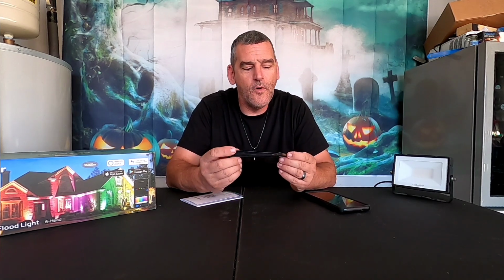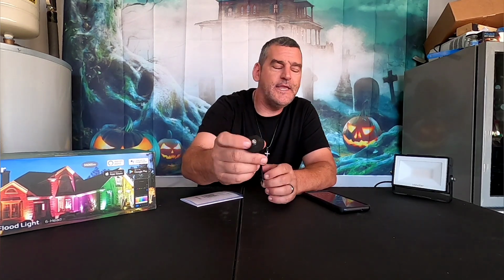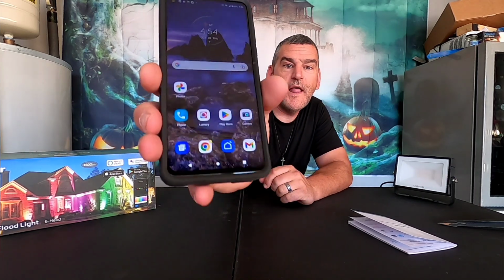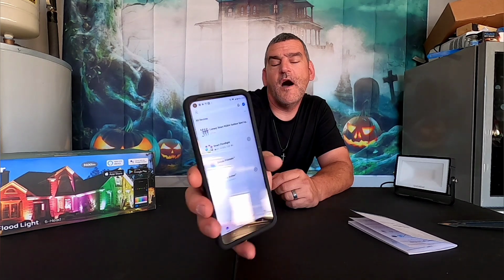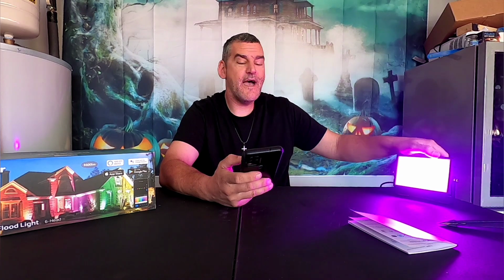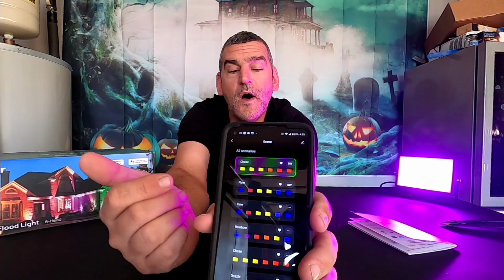Ustellar GemBand Smart Flood Lights RGBW 6-Pack unboxing and review.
Code: HALLOWEEN

Valid until Dec. 30th

Ustellar GemBand Smart Flood Lights RGBW 6-Pack

✔ Solves the complex wiring process for outdoor floodlights

✔  Enables homeowners to install floodlights on their own

✔  Eliminates the need to hire an electrician and buy extra tools

✔  Saves a considerable amount of time and frustration

Backed by ten-year experience and sophisticated technique in the lighting industry, Ustellar officially started its journey in 2017 to serve high-level decorative lighting products with quality, sustainability and functions. The sales volume and real customer reviews have already proved our huge success, but we will never stop there. Instead, Ustellar is always on the way to optimize itself so as to provide best user experience for you all!

You only need one power outlet to enable the whole set of six floodlights. Then you don't have to buy extra extension cords to hook them all up. This makes installation far easier for the average homeowner. As we work with the Smart Life app, just simple taps on the mobile phone allow you to control each light separately even when you are not at home.

With near-infinite customization options, you can use them individually if you so desire. You can choose 16 million colors for ambient decoration and 2700K warm white for daily use. And whether it’s to create a fun atmosphere or serve an illumination purpose, scroll through colors and settings to pinpoint your style or mood, and no complicated wiring required.

The LED diode cover is made from a textured glass with an anti-glare design, showing off your modern aesthetic in details. This is better for diffusing light and protecting eyes. The light emitted is also softer, creating a gentle atmosphere. The bracket can be rotated up to 360 degrees, which supports various angles of wall and ground installation.

While most of us know that RGB – Red / Green / Blue – you might not have heard of the W part at the end. This is an acronym for warm white, and 2700 Kelvin (2700k) has a much warmer feel to it and tends to mimic the warmer tone of a traditional halogen light bulb. You can set your GemBand warm white to greet you as you come home.

With built-in IC, the colors of six flood lights could 100% sync with the rhythm and beats.  It's definitely a fun party trick, or an easy way to have a dance-off with your cat. Choose any music mode in the app to turn your favorite songs into a show of color and light,  and feel every beat like never before.

No toil. No trouble. All for holidays. Blue, green and purple spot lights add the perfect spooky atmosphere for your front yard Halloween cemetery or yard haunt. And you can add orange and red lights as the accent colors since they contrast well with the blue and green. With convenient control and endless possibilities, you can match your GemBand floodlights to your surroundings and get unique ambiance easily.